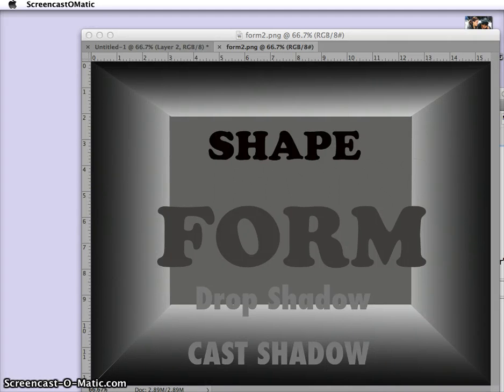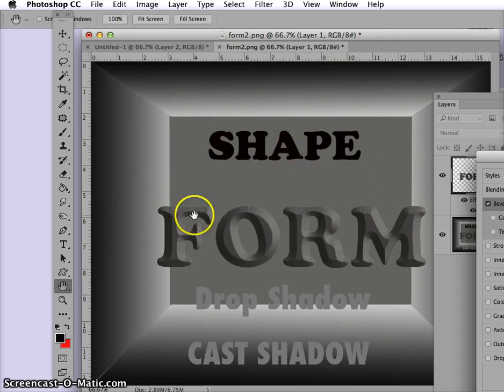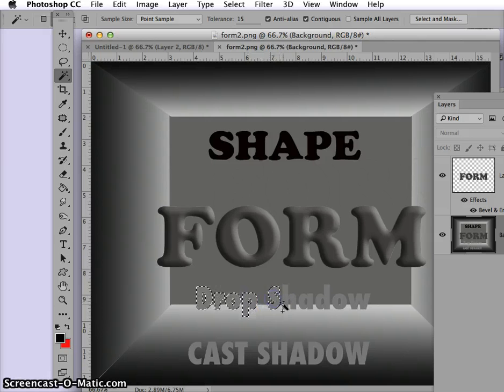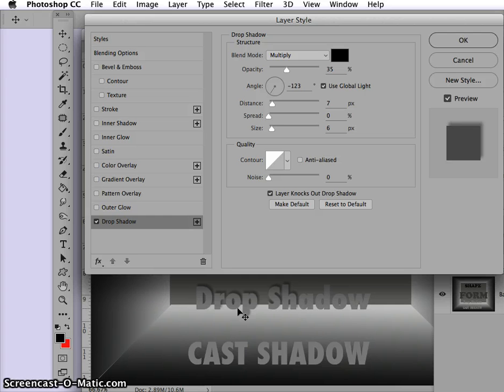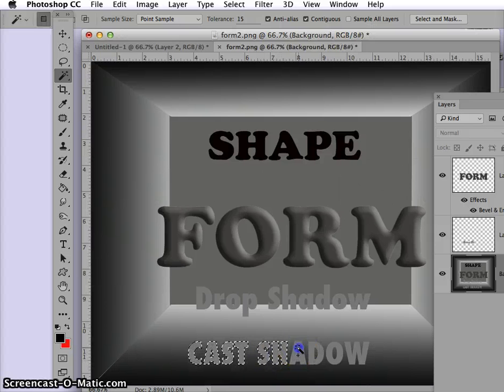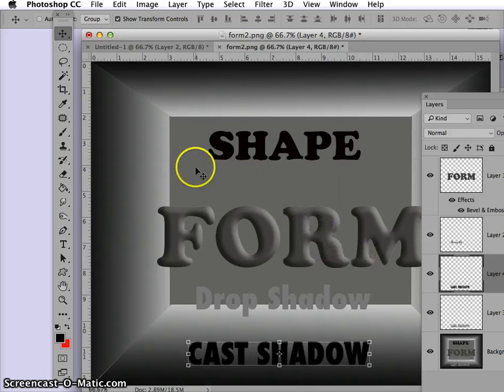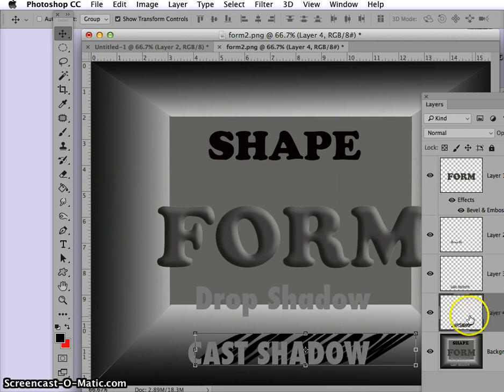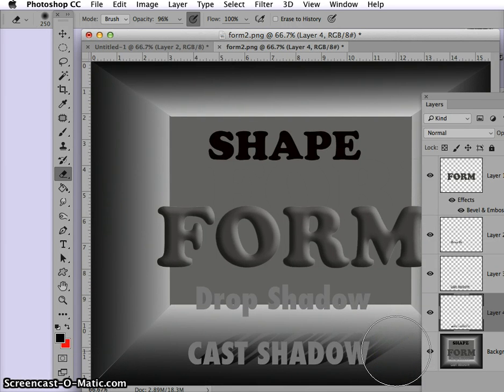DropNCastShadows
Learn the difference between a drop and a cast shadow and how to create each type